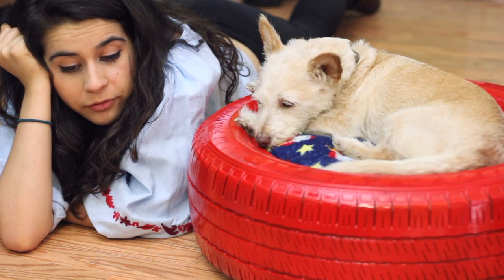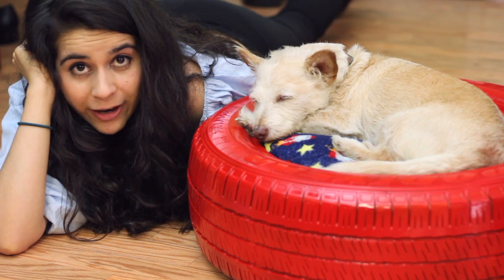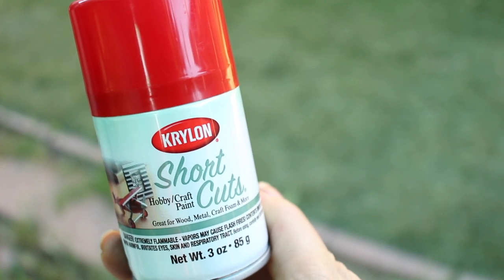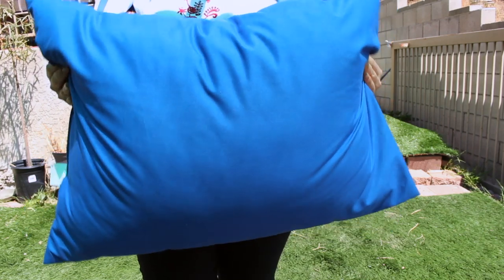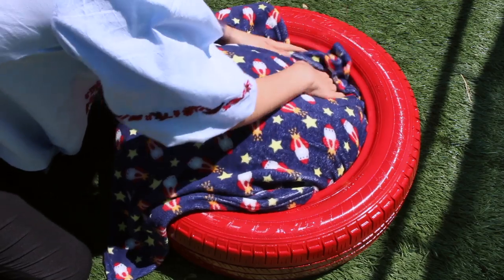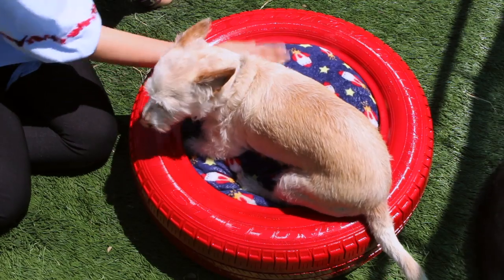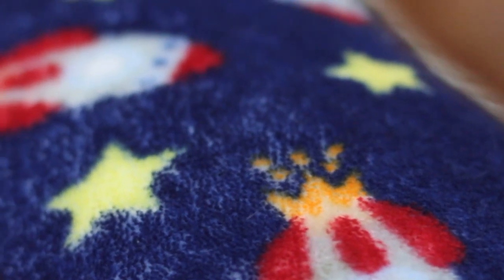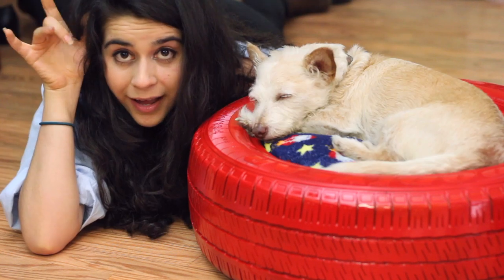Easy DIY Tire Dog Bed (no sew) | Pet DIYs🐶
Learn how to make an easy DIY dog bed in minutes out of a tire! My pup adores his new comfy bed, and it was so cheap to make! All you need is a tire, spray paint, a pillow or cushion and maybe a blanket. And it doesn't have to be just for your dog, my cats love it too! Enjoy ZzzZzzzzZ :)